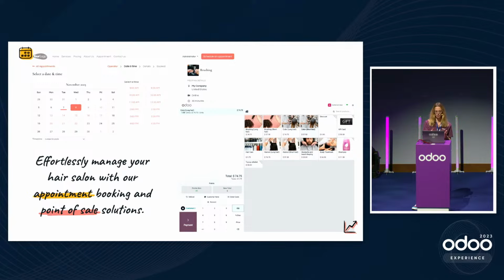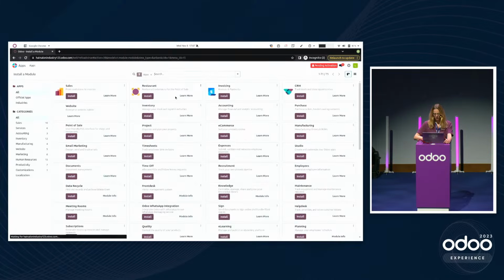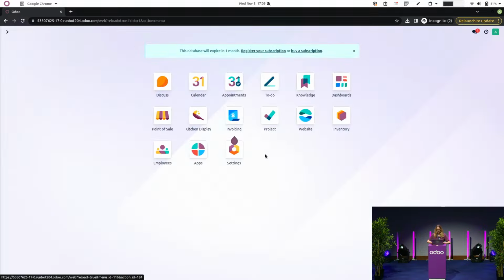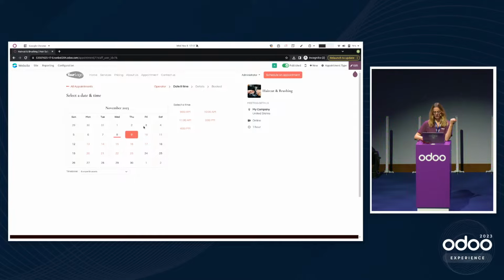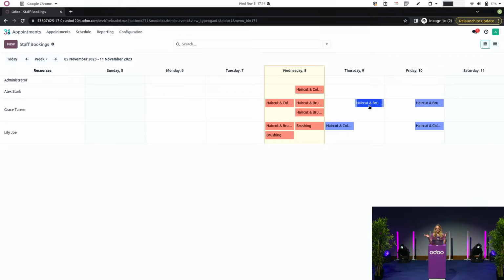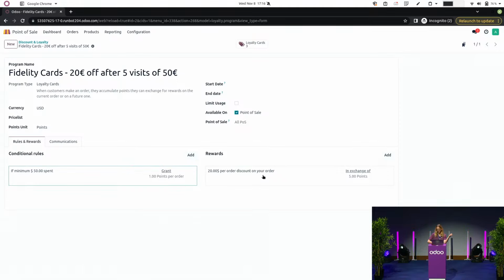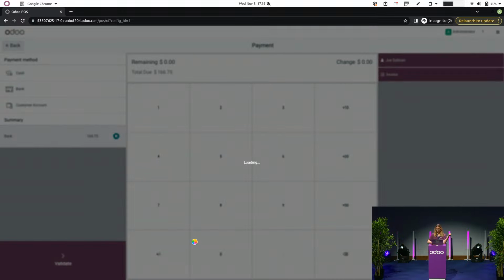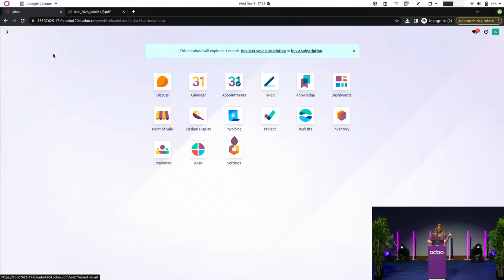Industry Case: Hair Salon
Discover one of the new industry: the Hair Salon sector. This configuration is specifically designed for businesses that offer services related to hair, including cutting, styling, and coloring.

These establishments feature a website where clients can choose their preferred hairstylist and book appointments. They also utilize a point-of-sale that allows customers to make payments for the services rendered or any additional products and treatments bought. Loyalty programs are also available.

Eager to incorporate this setup? The good news is that all Industry modules can be incorporated into existing database